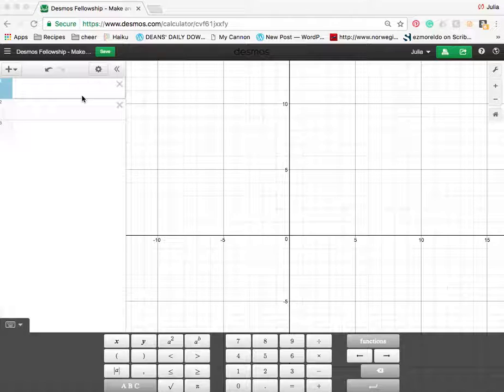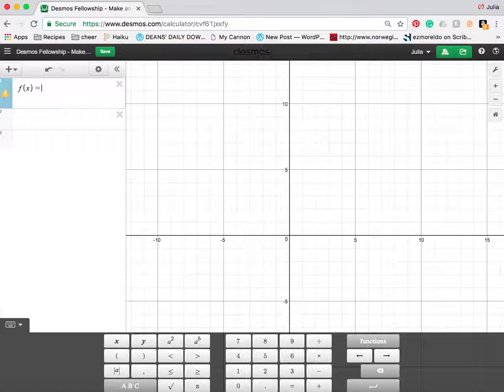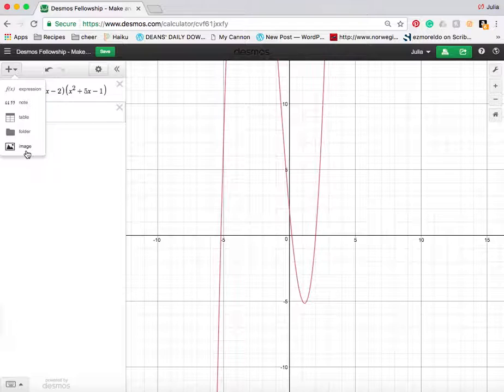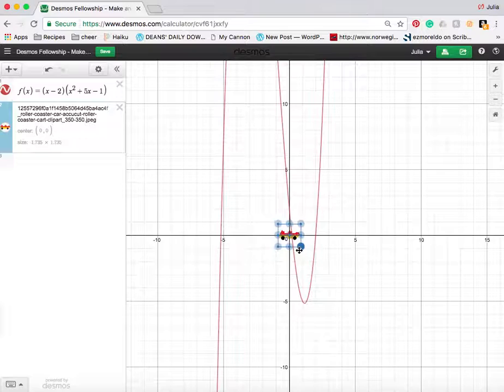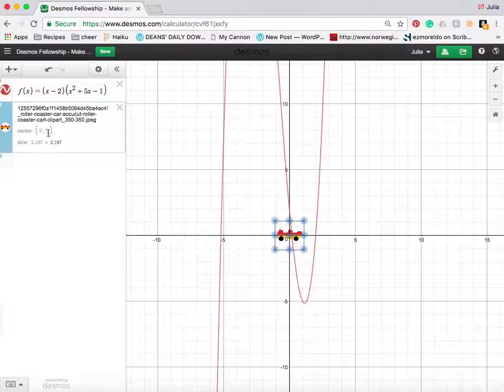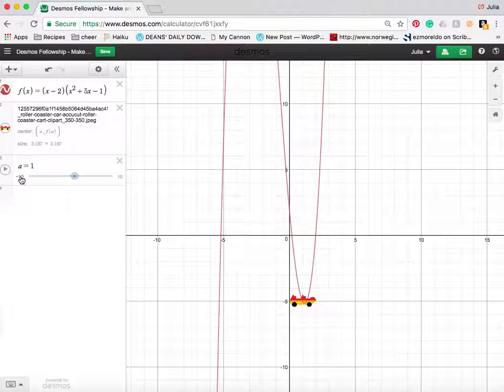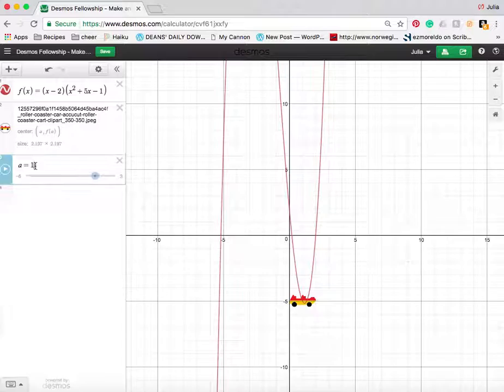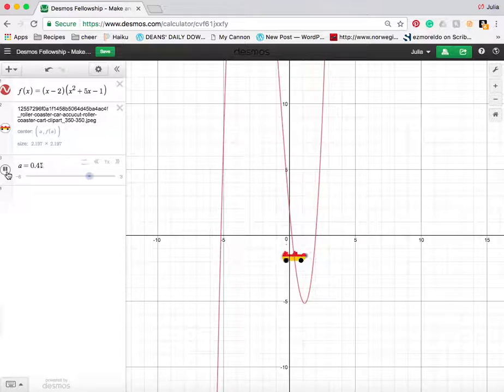Inserting an Animated Picture in Desmos.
Inserting a picture and animating it in Desmos